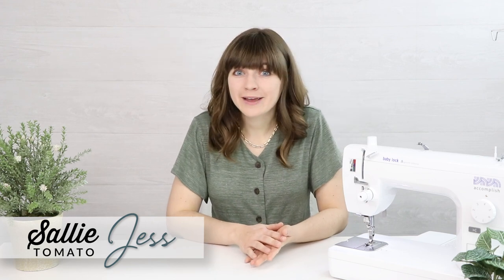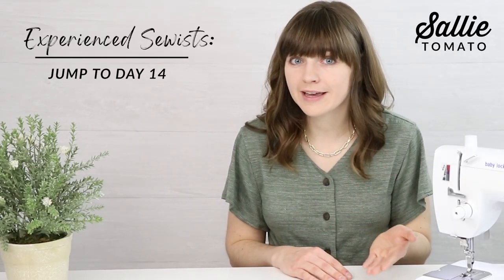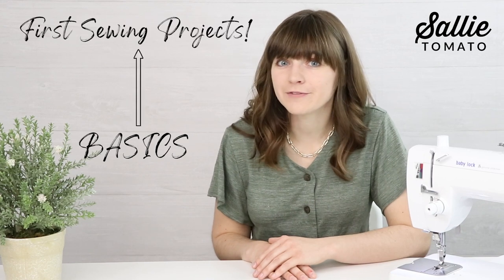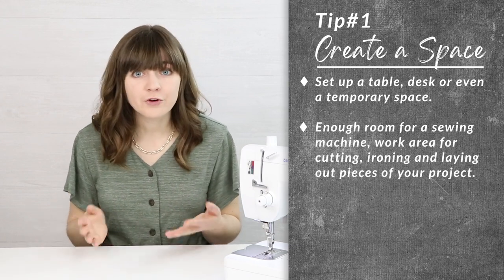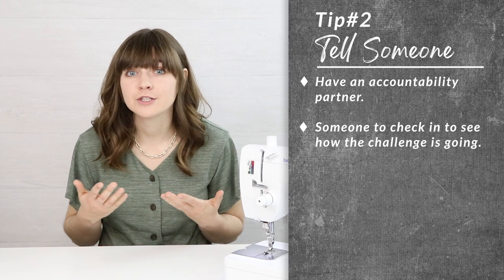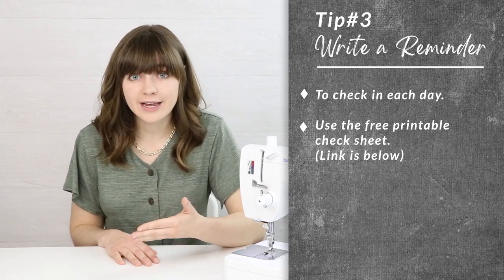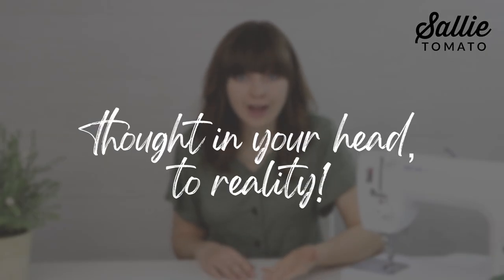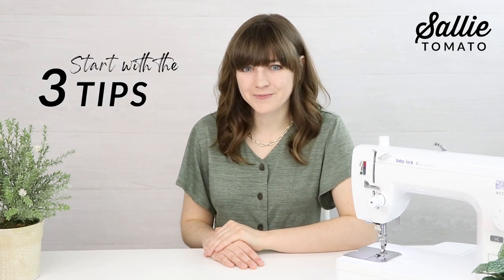Learn to Sew Introduction | Day 1 of 30 Day Challenge | SEWING FOR BEGINNERS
Hi there! I’m Jess from Sallie Tomato and Welcome to our 30 Day, Learn to Sew Challenge! I’m so excited to guide you through this and that you’ve taken an interest in sewing!

We’re starting from scratch. This series is designed for the novice sewist, so if you’ve never touched a sewing machine or cut into fabric, this is for you! However, if you’ve been sewing for a while, you can certainly make the projects a part of this series and join in on the fun! More experienced sewists may like to jump ahead to Day 14 and start with the projects! We’ll be creating SIX beginner-friendly projects!

So, if you look at your calendar for the next 30 days, I challenge you to block off only 15 minutes each day to learn how to sew.  We’ve created this skill-building series so you’ll learn about the basics and work up to some of your first projects!

This video will set you up for success with some great tips. I want you to enjoy this challenge and set you up for success while learning about your new hobby!

Click to download the free PDF 30 Day Challenge Checklist

Follow along each day, or watch the segments that interest you the most. Enjoy!